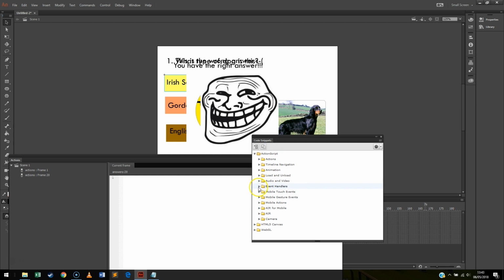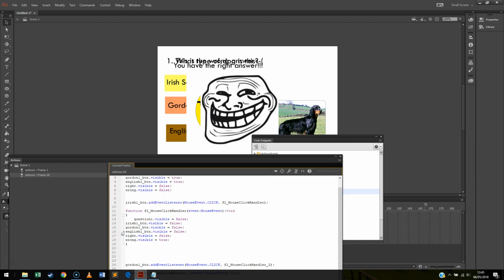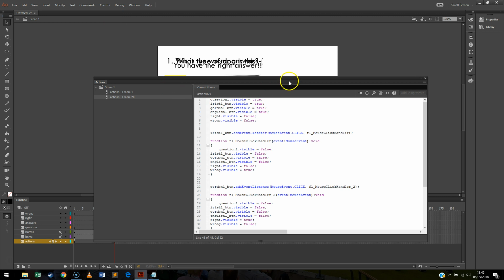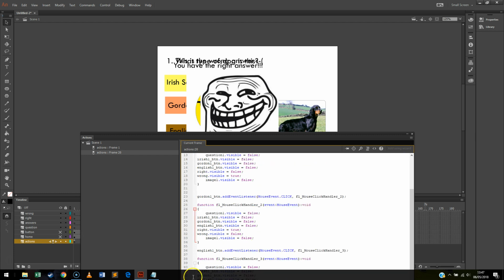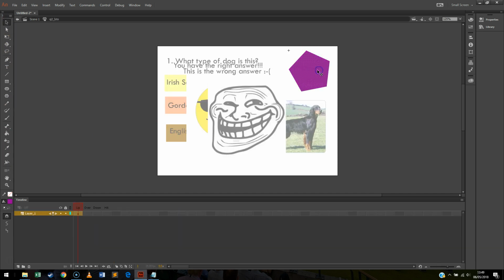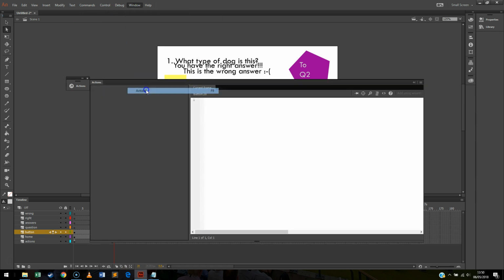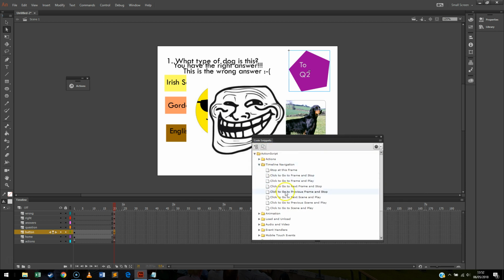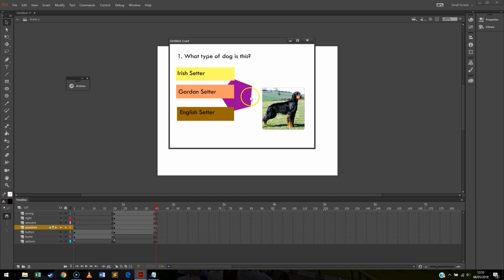How to make a flash quiz - Part 4